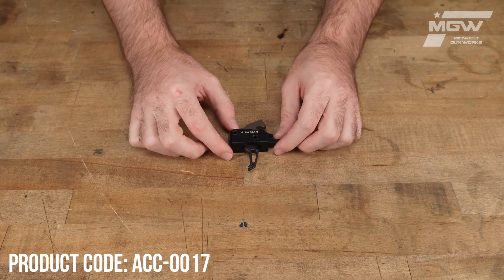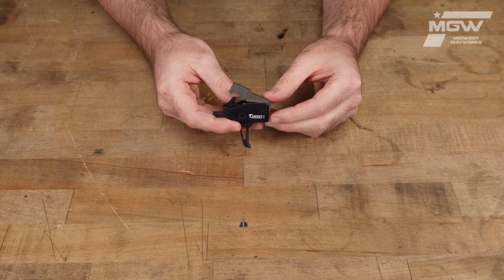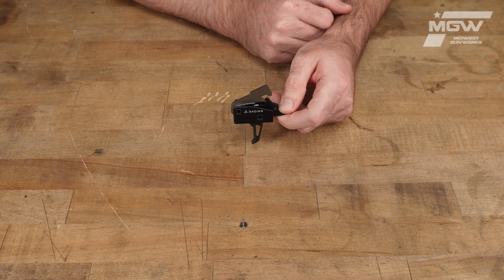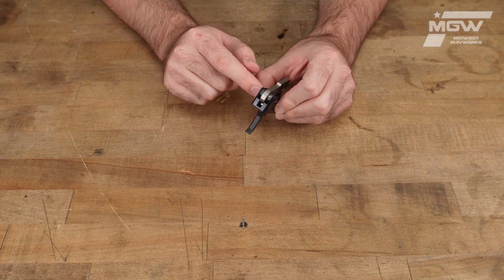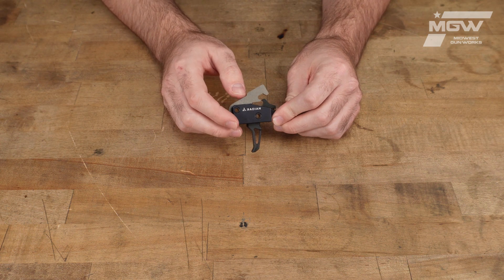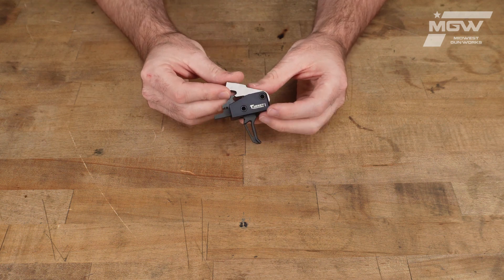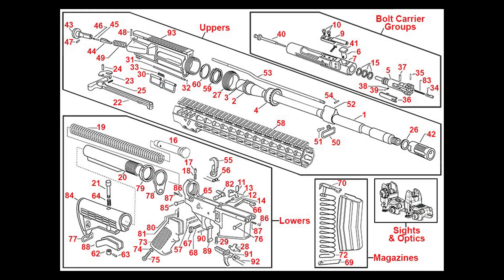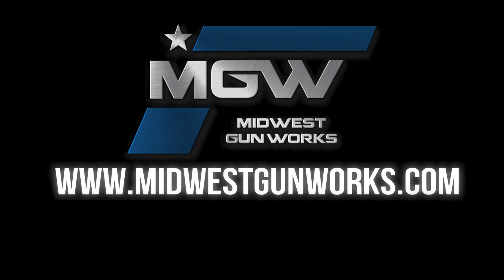Radian Weapons Accessories AR15 Vertex Trigger FB, Black - Part# ACC-0017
Check Out the Radian Weapons Accessories AR15 Vertex Trigger FB, Black - Part# ACC-0017.